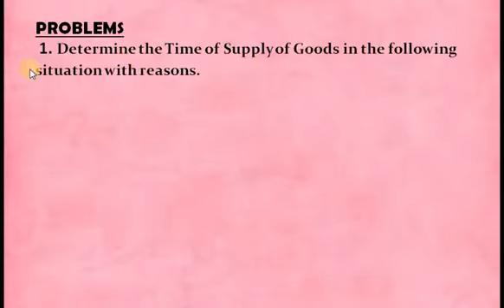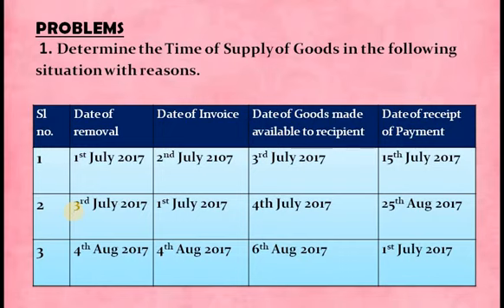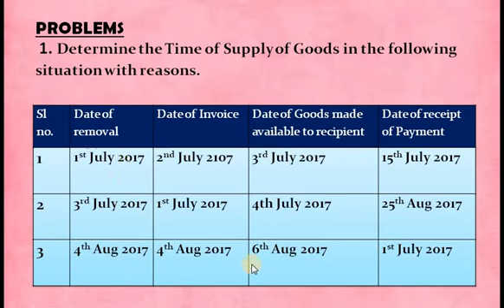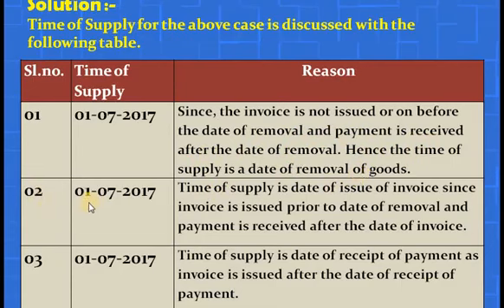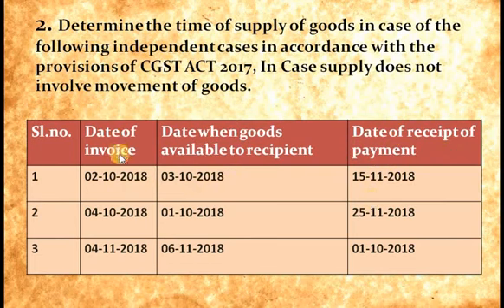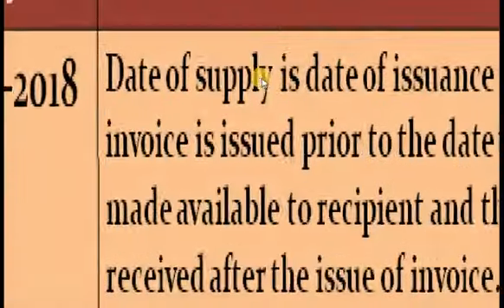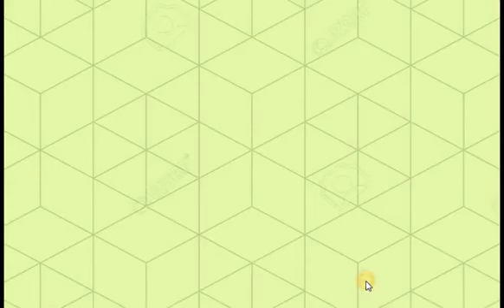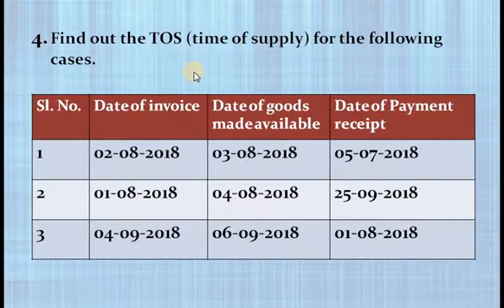GST, VOL 3 :1,Unit 3-Procedure and Levy under GST, problems on time of supply of goods.